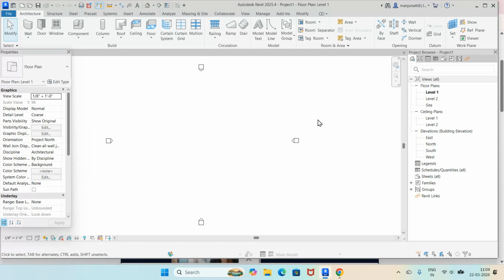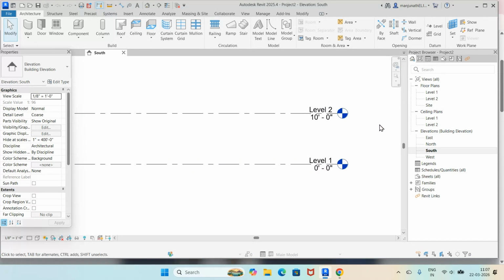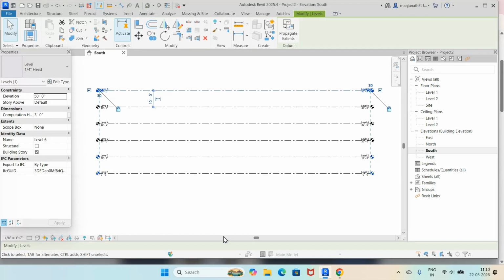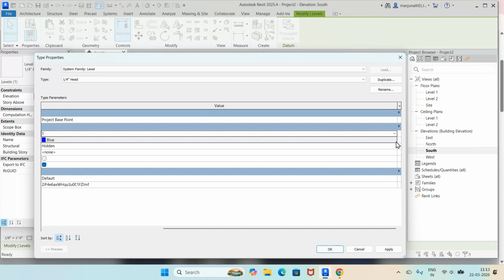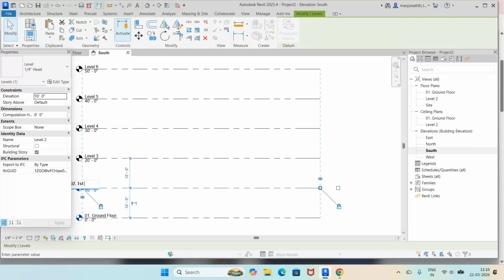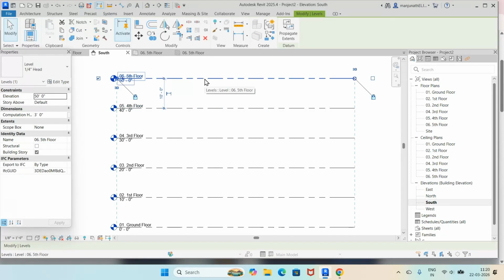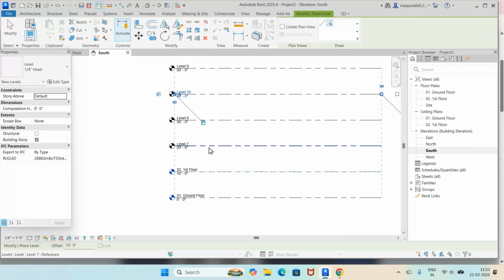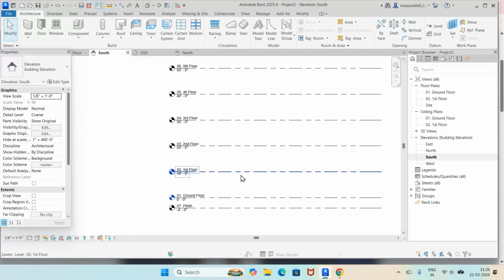01 Level Creation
Creation of Different Levels using various options in Revit